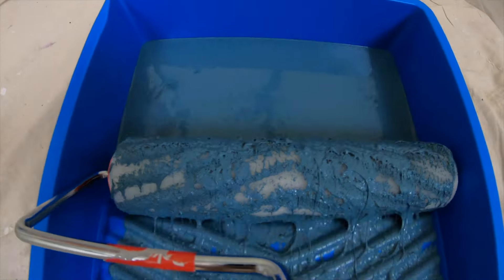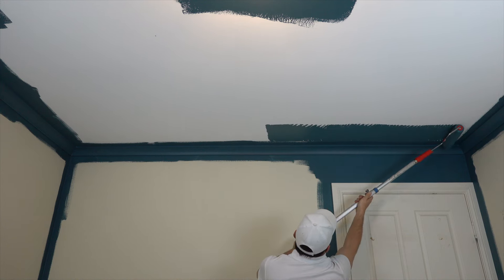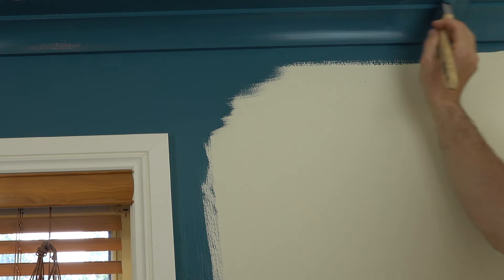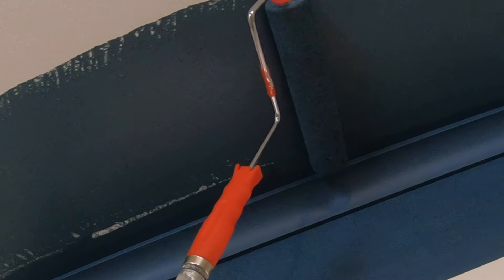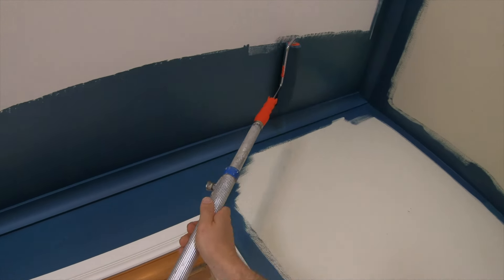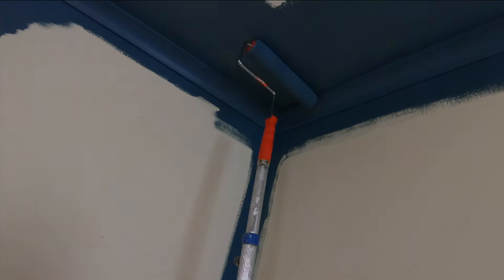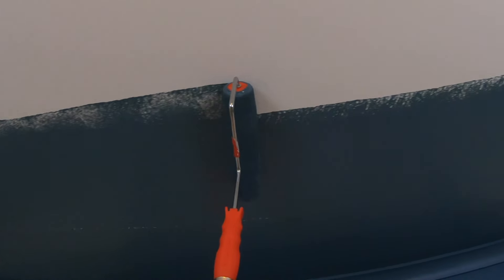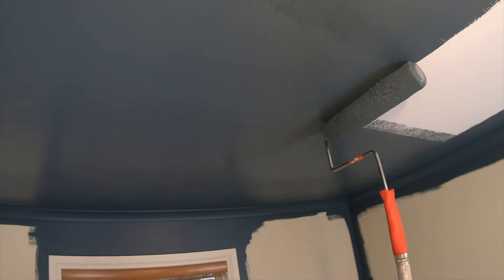Super Quick Lesson: How to roll a ceiling with paint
Do you want to paint like a pro 'Super Quick?' Then the first thing you need to know is how to roll a ceiling. In this video I will show you how to professionally roll a ceiling without making a mess. I'll also share with you a few tricks of the trade to help you along.